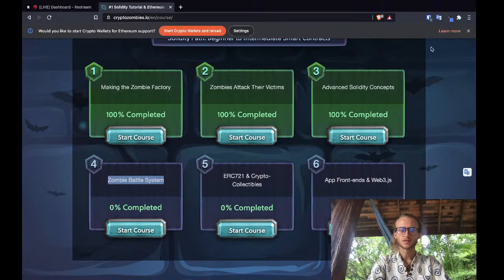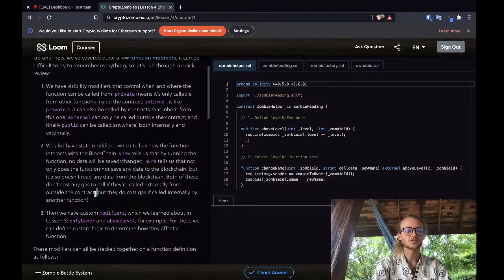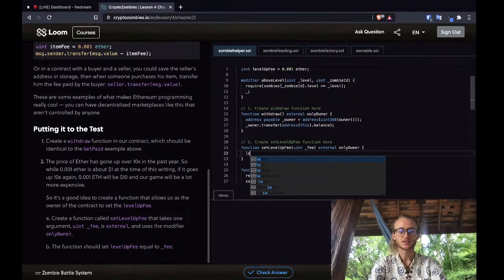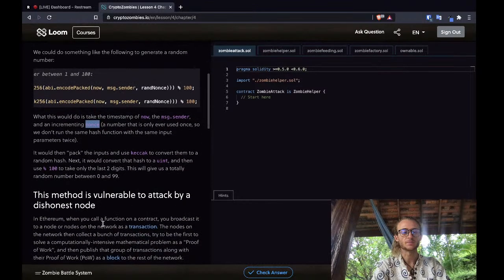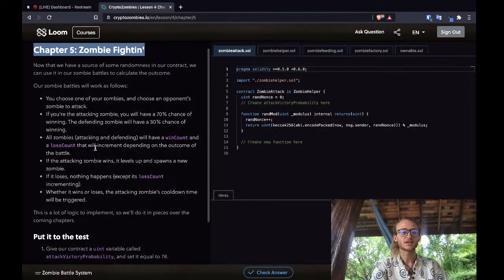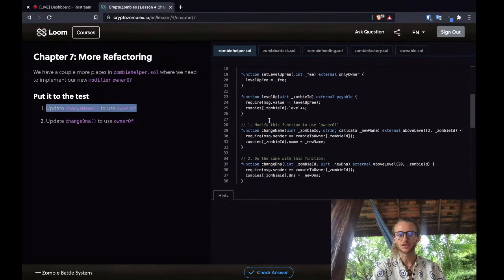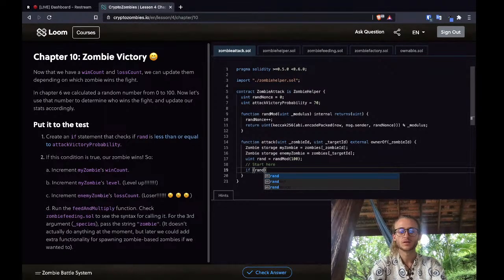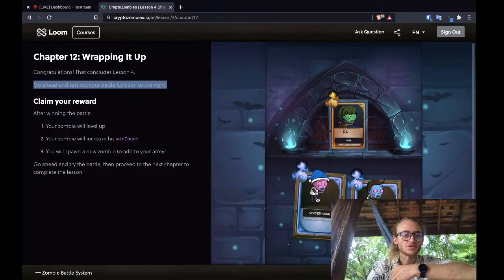CryptoZombies - Level 4 - Solidity Coding Tutorial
Solidity Coding Tutorial: CryptoZombies - Level 4 - Zombie Battle System.

Intention: explore the intersection of Voice First AI & Web3 technologies.